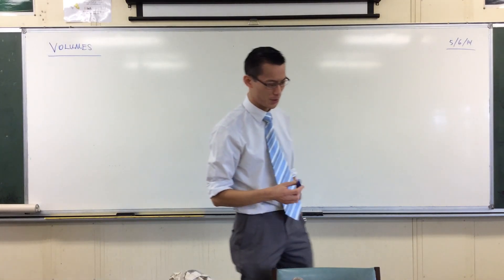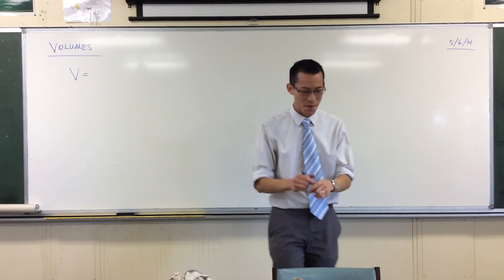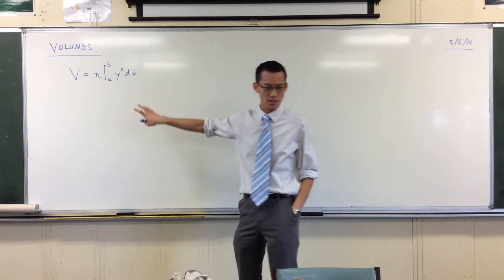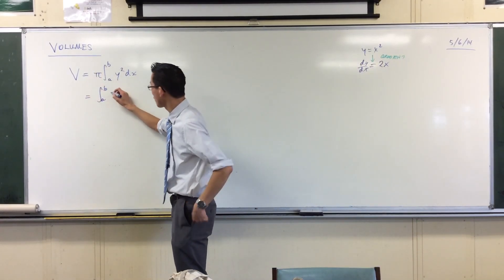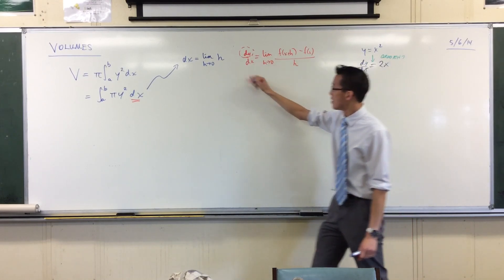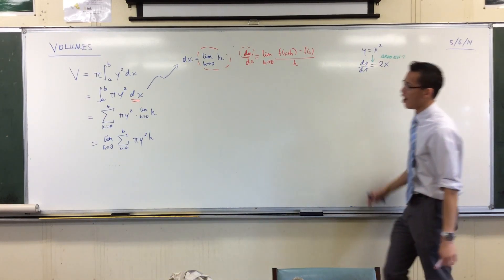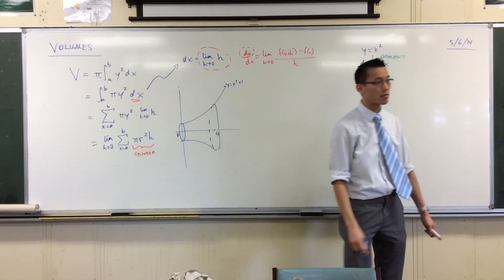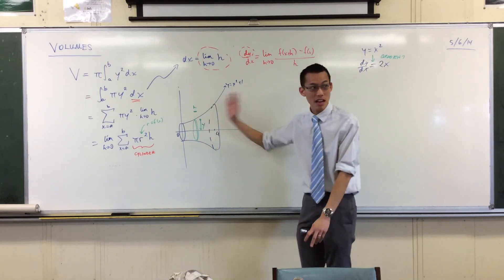Introduction to Volumes by Slicing